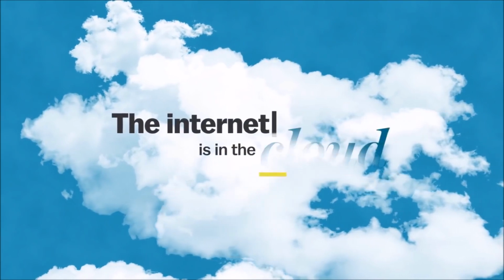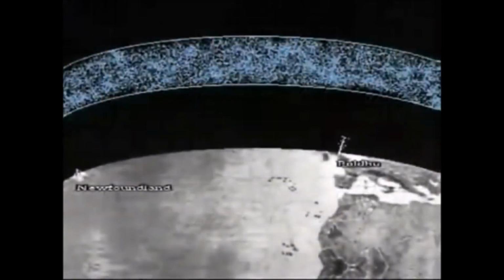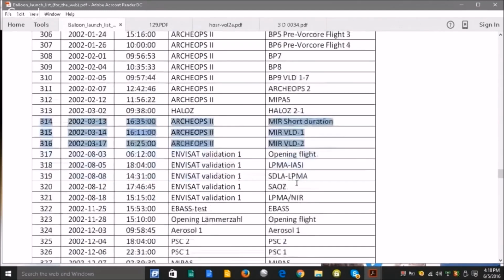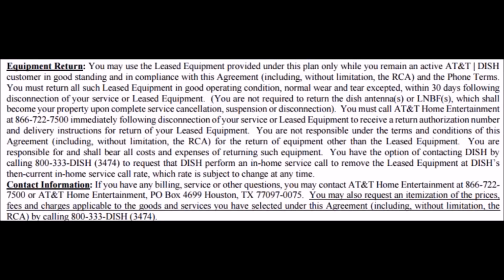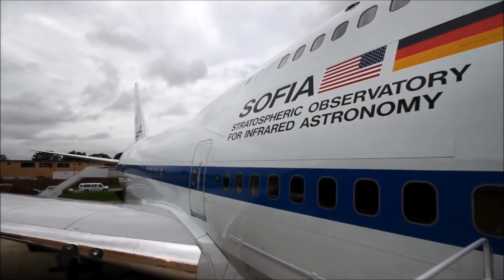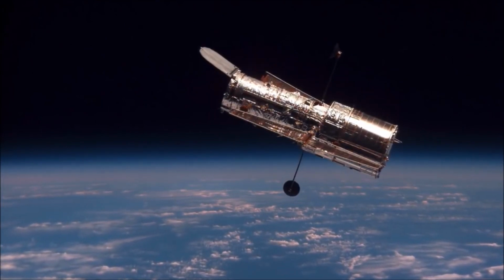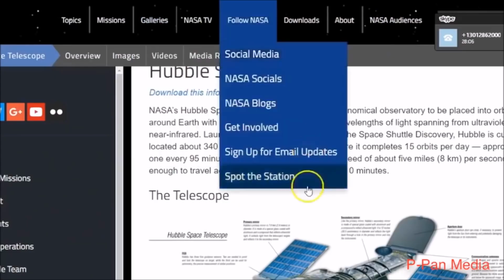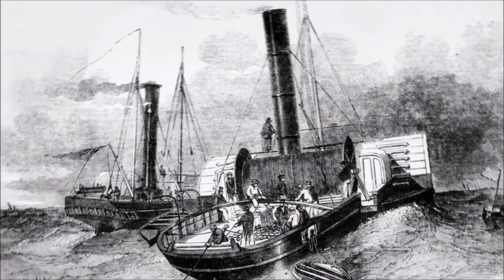Flat earth the global history of communications lies